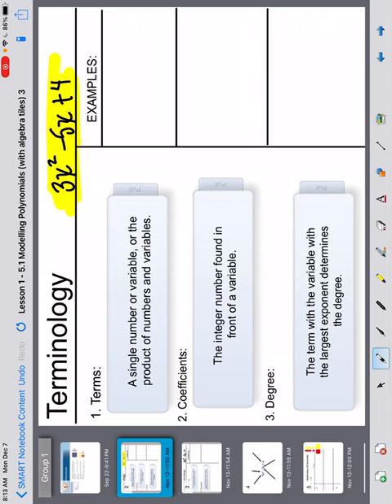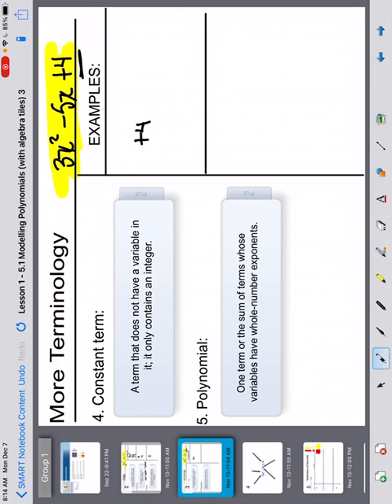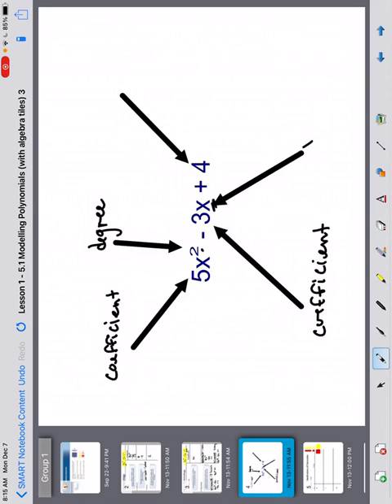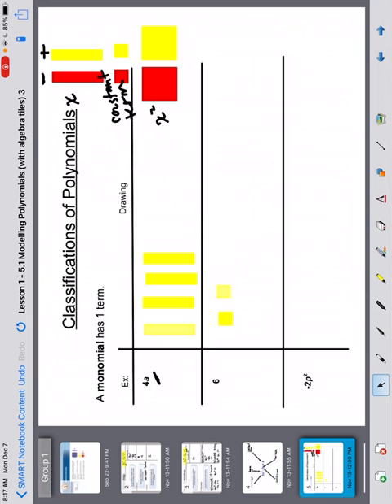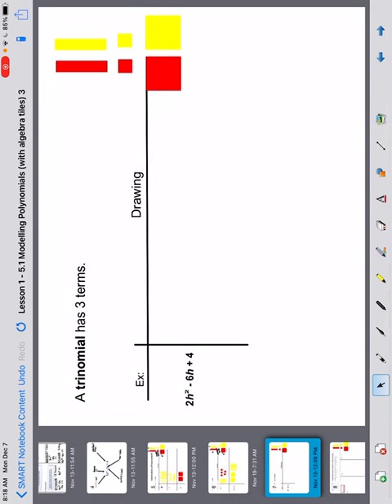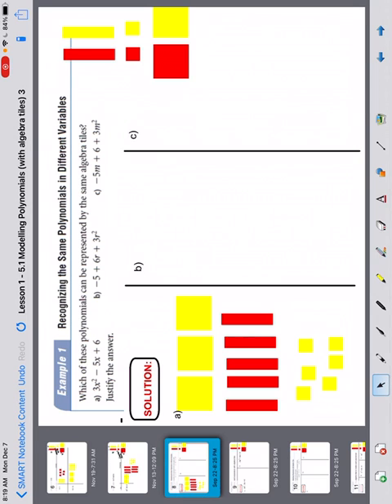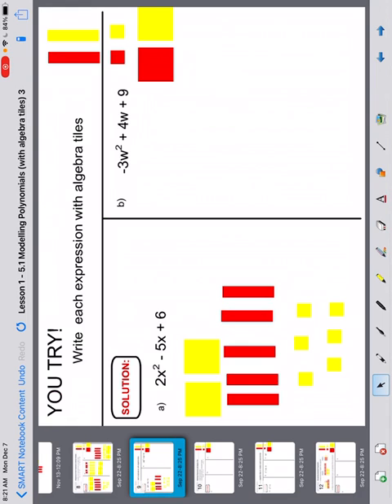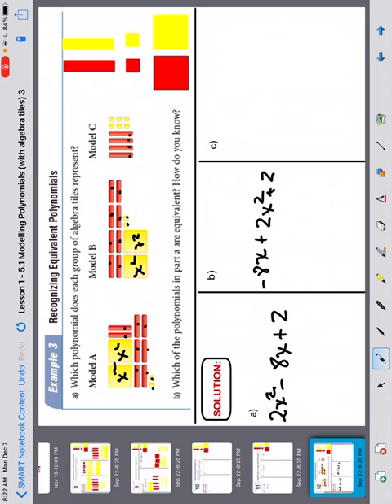December 7, 2020